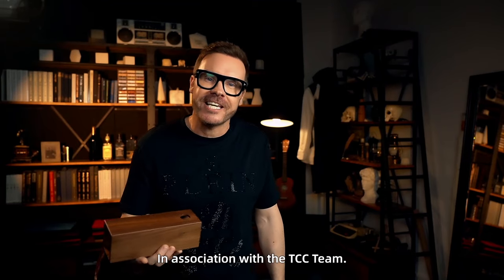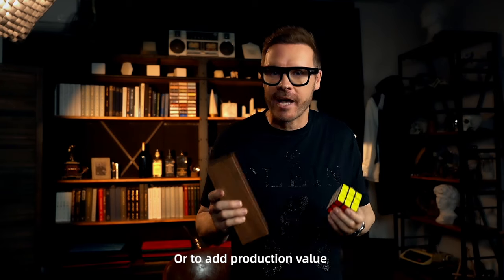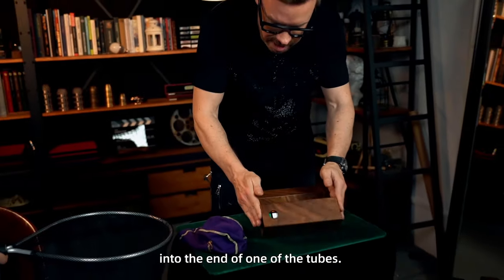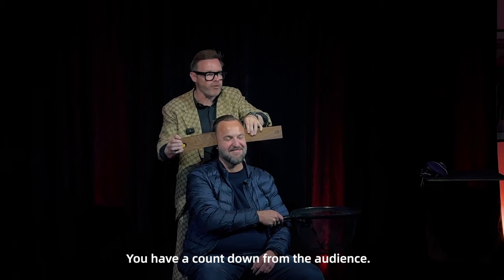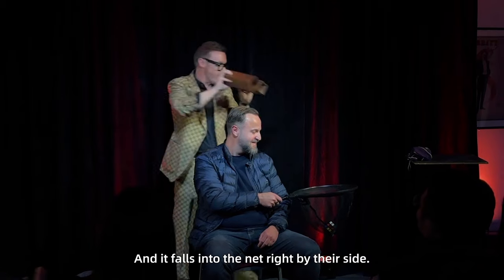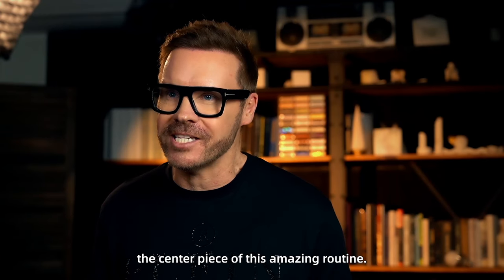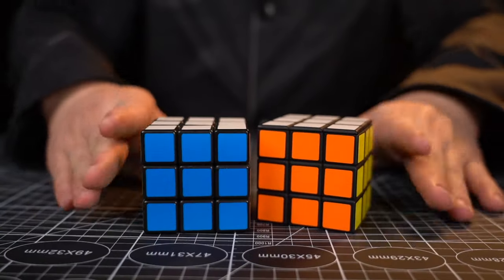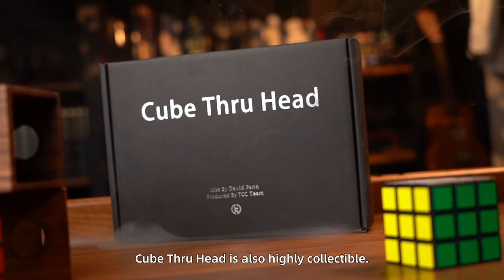Cube Thru Head by David Penn & TCC Magic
Cube Thru Head
“Cube Thru Head is not only impossible and fun,
It is a PERFECT illusion for you audience!”
Henry Harrius

The TCC Team are proud to present an effect directly from David Penn's working repertoire.

In association with the TCC Team. I'm proud to present Cube Thru Head. This is a visual engaging illusion that will be a joy for you to perform.

You can use it as a stand alone illusion. Or to add production value to your existing Rubik Cube routine.

You start by showing two empty tubes to your audience. You take your Rubik cube and clearly insert it into one of the tubes.

The cube never leaves their sight due to the holes in the side of the tubes.

The two tubes are then placed either side of the spectator's own head. You have a count down from your audience.  And when you tip the tubes to one side, the cube visually penetrate from the spectator's head and falls into the net they are holding.

On this project, David Penn will be sharing his routine which runs for over 8 minutes with the Cube Thru Head illusion. Creating a show stopping centre piece for your act.

Made from the finest North American Walnut. You’ll also receive a full set of tubes and Rubik cube gimmicks, accompanied by 2 velvet carrying bags.

Cube Thru Head is engineered by professionals and finished by craftsmen.